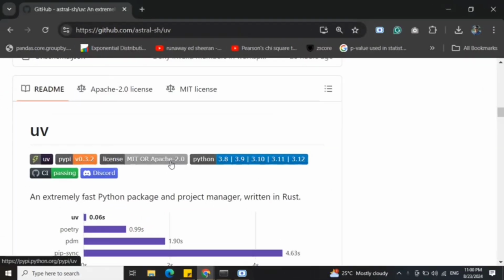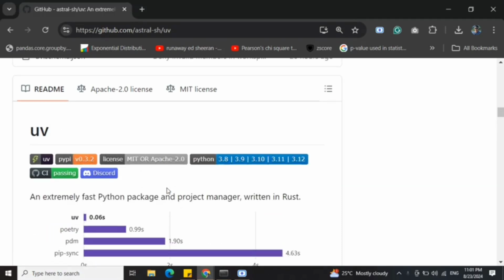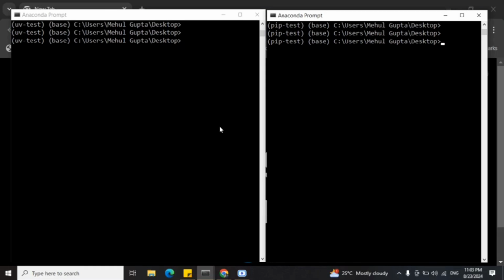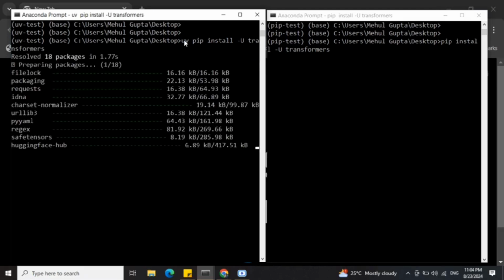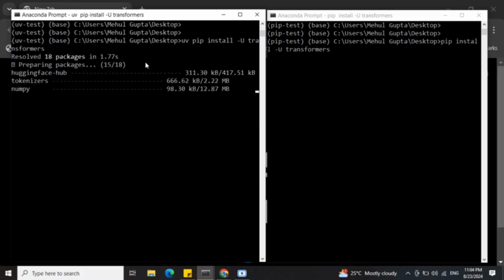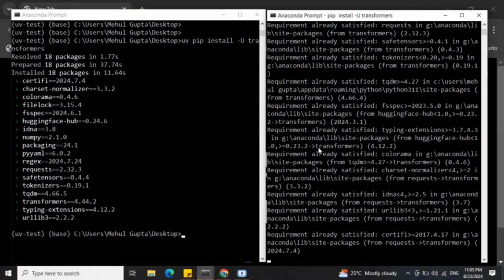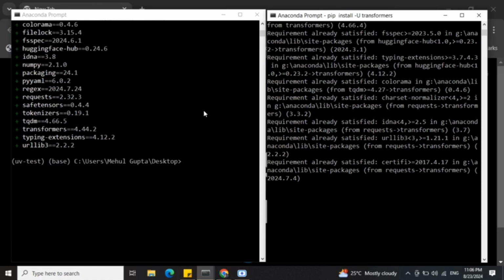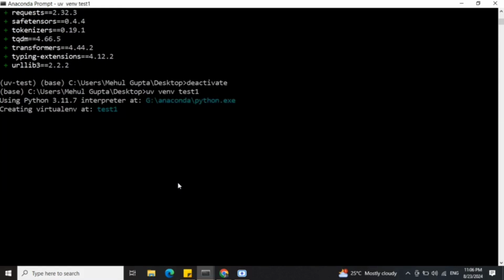UV : 100x faster pip alternate for python programmers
This video demonstrates UV, a faster alternate for pip and one stop solution for packages like pip, venev, pipx, etc for python programmers